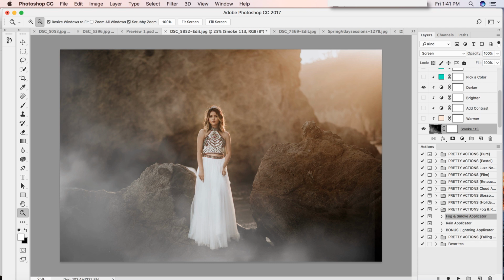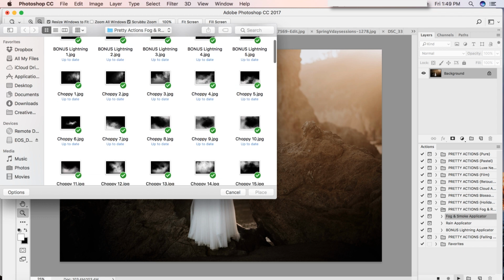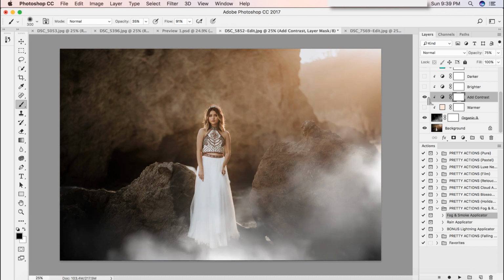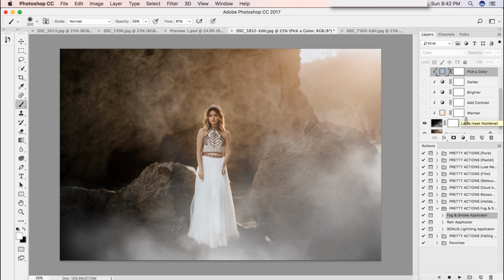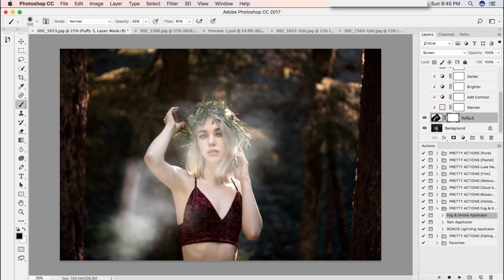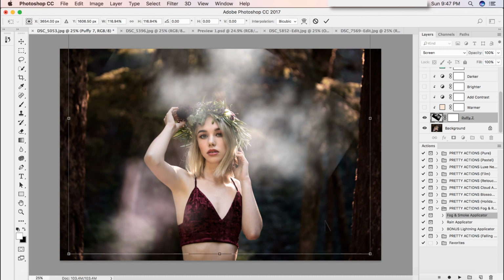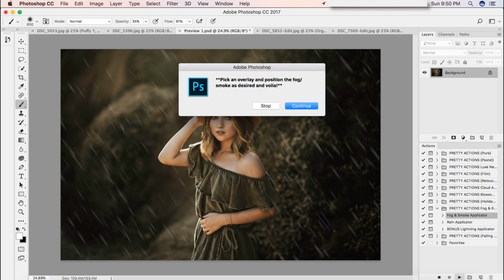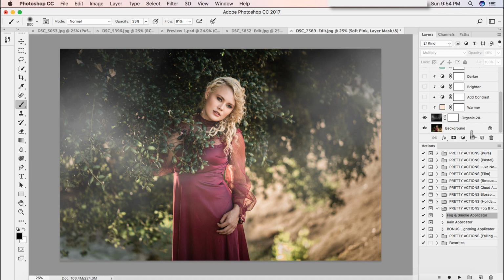Pretty Photoshop Actions Fog & Rain Overlays and Actions Collection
Add ethereal dreaminess to your images with our BRAND NEW Fog & Rain Overlays and Actions Collection.  Instantly transform an ordinary image into a mysterious atmospheric scene using photoshop overlays created from REAL smoke images for the most authentic effect!